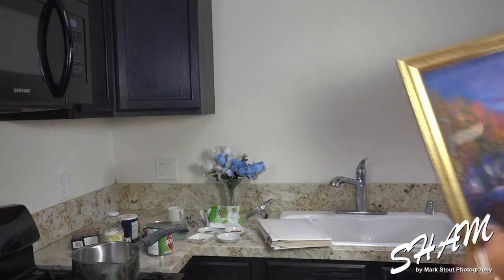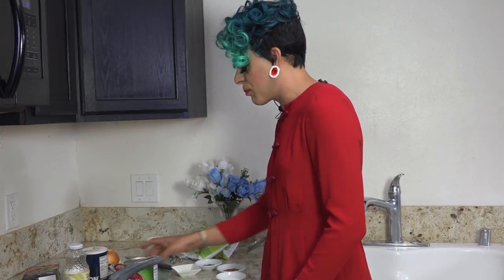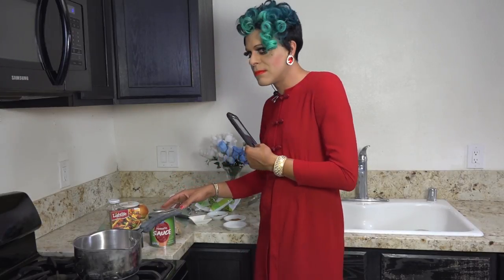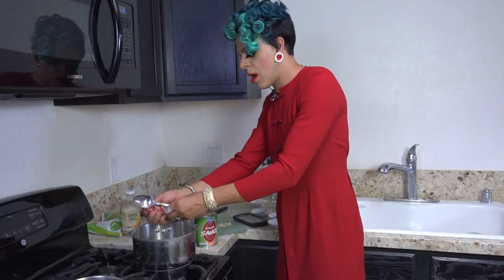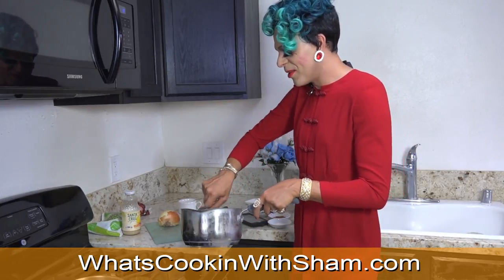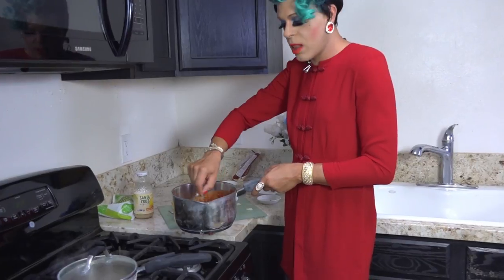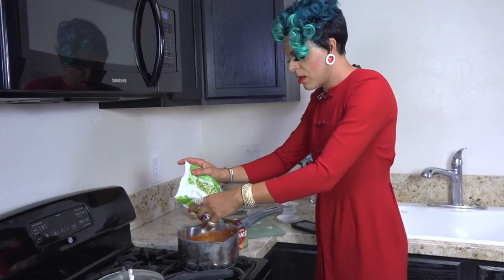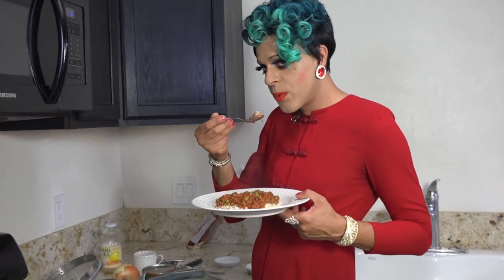Sham Ibrahim: Salwa's Special Peas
Sham gets a bit mischievous when his mom is a guest, teaching him how to make one of the family's favorite recipes.